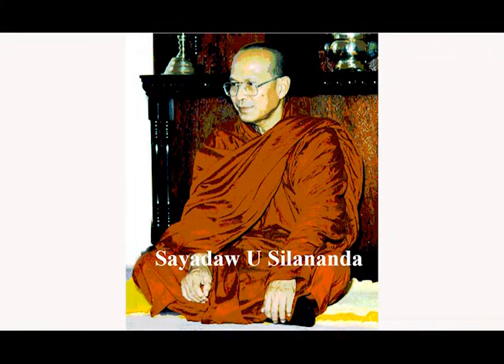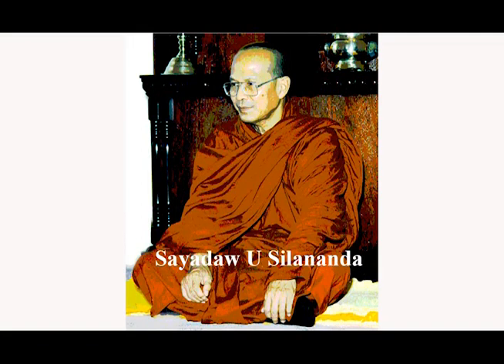Kalyana - Well-Informed Buddhist - Bodhi-pakkhiya - 37 Members of Enlightenment 2of3 - Q&A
The late Venerable Sayadaw U Silananda ofen said that he wants his students to be well informed buddhist according to the definition of the great commentator Budhaghosa.  His objective was to equip his students with the basic understanding of the dhamma so they could deepen their dhamma learning later on.

Sayadaw reminded his students numerous times that a true heir of the Buddha is someone who practices his teachings and not just through book learning.  So he made a great attempt to teach his students the Dhamma from both theoritical and practical aspects.

In this series Sayadaw taught us all topics that a well informed Buddhist should be familiar with and they are:

1. Five Aggregates
2. Twelve Sense Bases
3. Eighteen Elements
4. Four Noble Truths
5. Dependent Origination
6. Four Foundations of Mindfulness
7. Four Supreme Efforts
8. Four Means of Accomplishment
9. Five Faculties
10. Five Powers
11. Seven Factor of Enlightenment
12. Eight Factors of Path

We're grateful for Sayadaw U Silananda's compassion in spreading the Buddha's teachings in the West.  May this series of lectures help all listeners as much as it has helped his students.

References:
• Book Well-Informed Buddhist by Sayadaw U Silananda, edited by U Hla Myint and a Vietnamese version by Pham Phu Luyen.  Both are published by Tathagata Meditation Center.
• Manual of Abhidhamma by Narada Maha Thera
• Comprehensive Manual of Abhidhamma, Bhikkhu Bodhi - General Editor